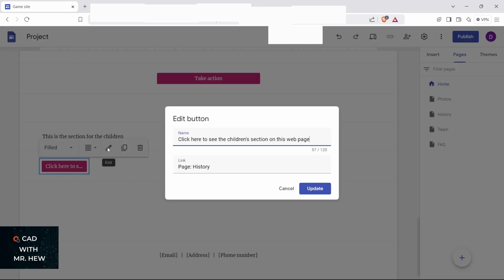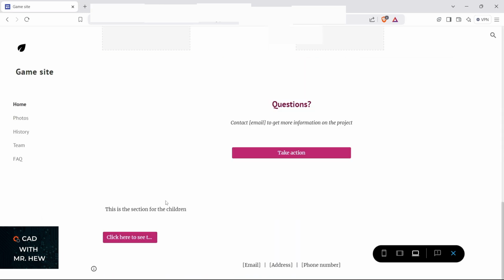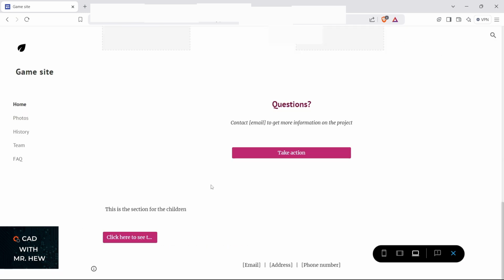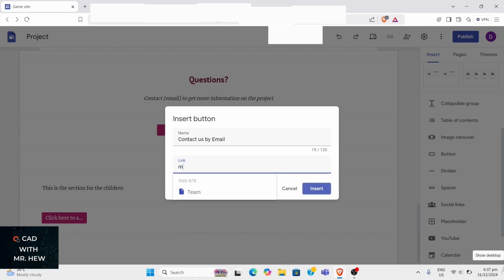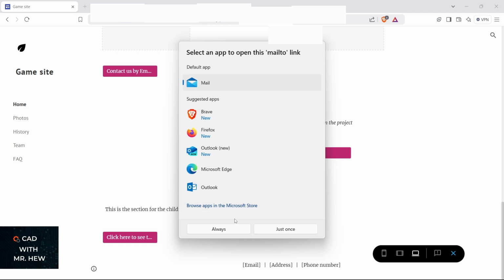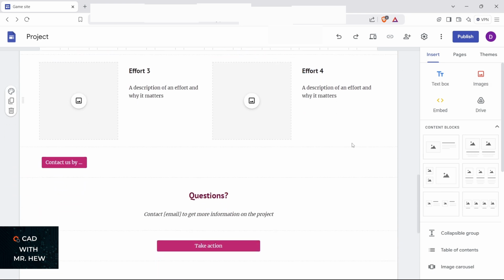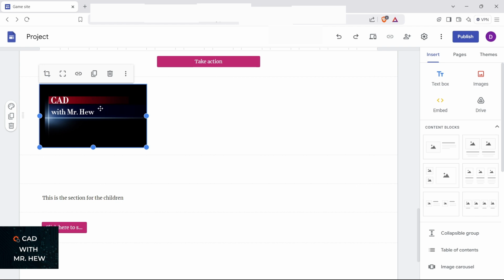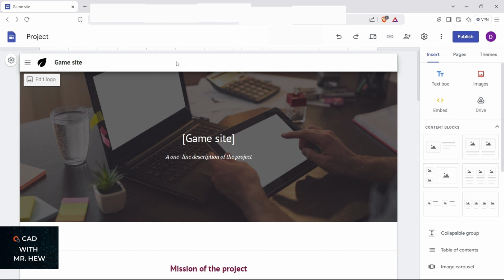How to create hyperlinks to different websites, email, pictures & external web pages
In this video we explain in detail how to create hyperlinks to a different website, email, pictures & external web pages.

How to make a website using google sites.

Information Technology